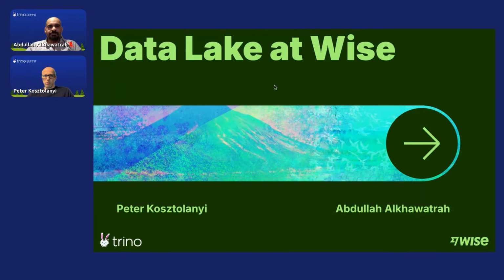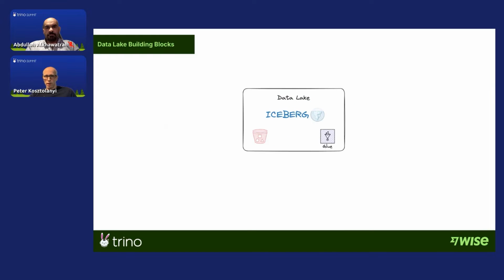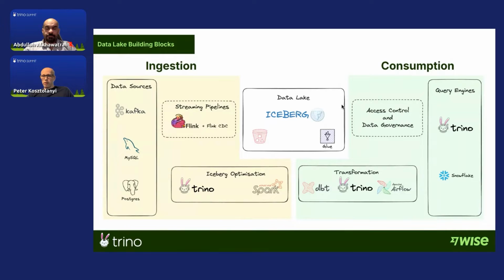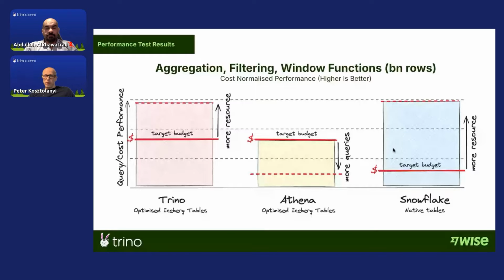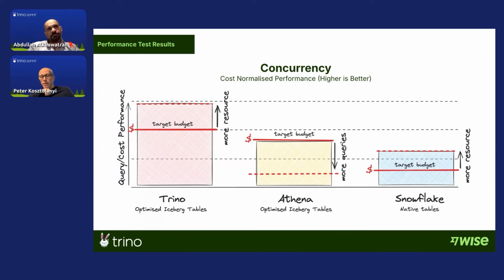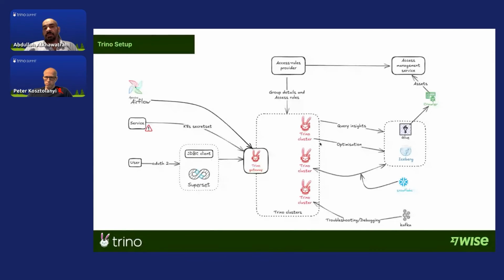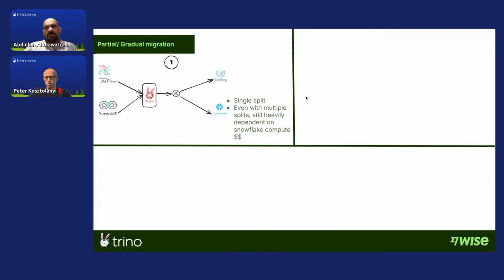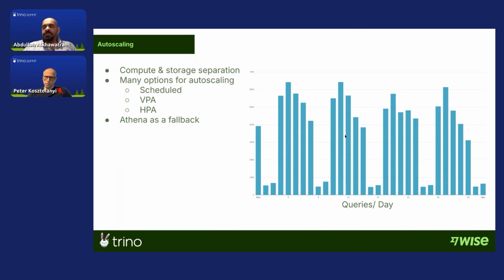Data Lake at Wise powered by Trino and Iceberg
Presented by Peter Kosztolanyi and Abdullah Alkhawatrah from Wise at Trino Summit 2024